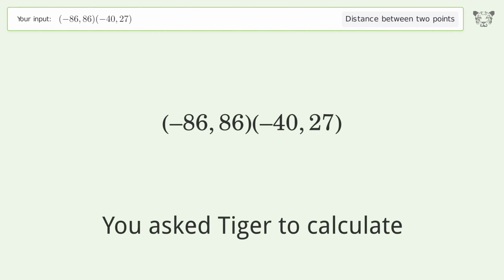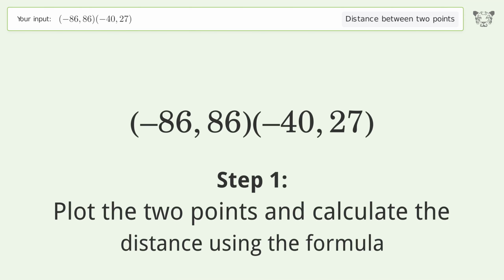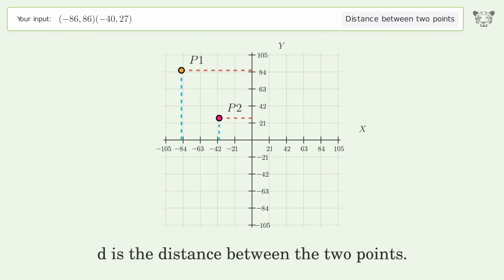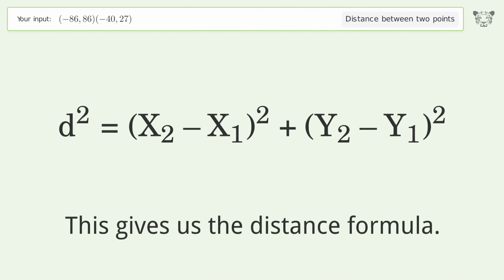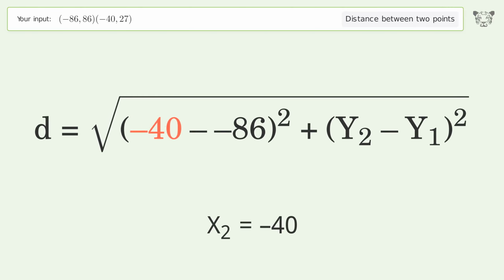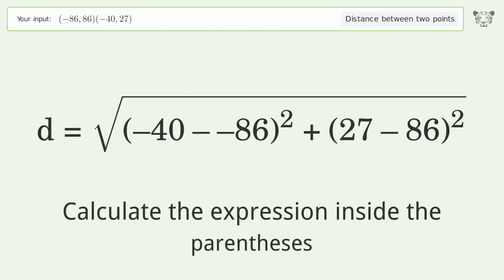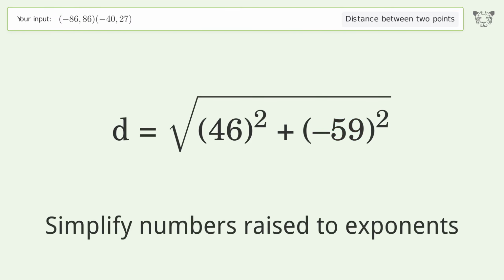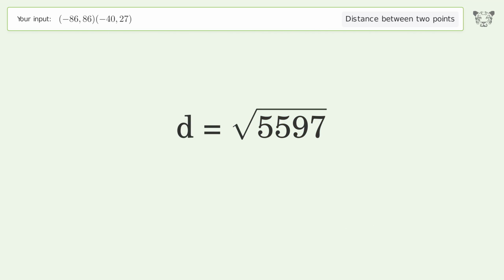Find the distance between two points p1 (-86,86) and p2 (-40,27): Step-by-Step Video Solution